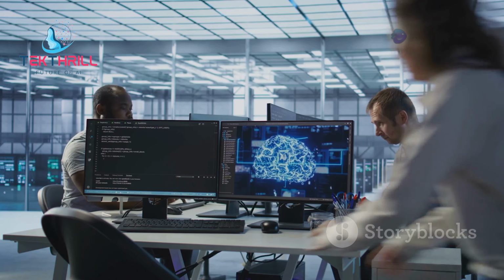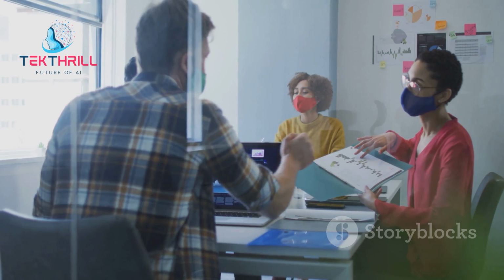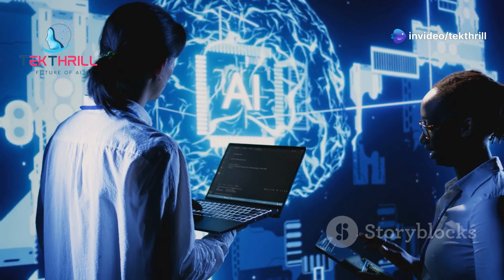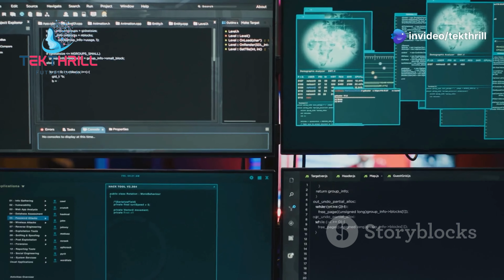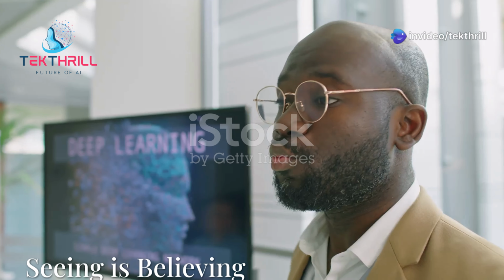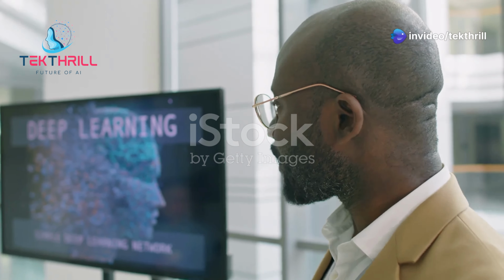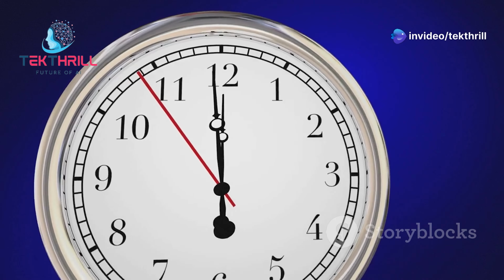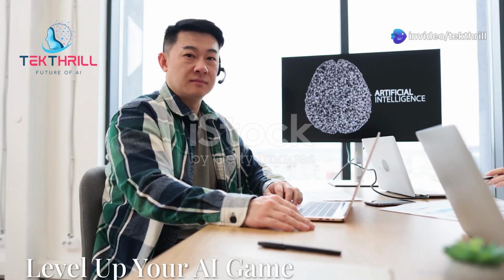The 10-Minute AI Engineering Hack ⏱️💡 QuickTip TimeSaver ai PART 2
Want to save hours on engineering tasks? 🚀⏱️ Today, we’re revealing a powerful AI trick that engineers can use in just 10 minutes to optimize workflows!

💡 Step 1: Instant AI-Powered Analysis Upload your design, schematics, or maintenance data—AI scans for inefficiencies, predicts risks, and suggests improvements instantly. No manual number crunching required! 🔍⚡

🔧 Step 2: Smart Generative Design Use AI-driven tools to create optimized configurations with minimal waste. Whether it’s material selection, aerodynamics, or load distribution, AI provides precision in seconds. 🏗️✨

🔥 Step 3: Predictive Engineering Fixes AI detects potential failures and recommends reinforcements before issues arise, making real-time adjustments effortless. Engineers can reduce costly rework and enhance safety standards. 🚀🔬

📊 Step 4: Automated Documentation & Reporting Forget tedious paperwork! AI auto-generates performance reports, identifies patterns, and presents actionable insights—giving engineers the data they need to make informed decisions fast. 💻📈

🎯 The Takeaway: This AI hack compresses what usually takes hours into just 10 minutes. Engineers can speed up projects, improve accuracy, and focus on creative problem-solving—all thanks to AI-powered efficiency! 🌍🔧

💬 Have you tried AI shortcuts in your engineering workflow? Let’s talk in the comments below! 🗨️⏱️

AI fast-track, Engineering efficiency, Smart optimization, Predictive analysis, Workflow automation, Automated reporting, Industry shortcuts, AI-powered design, Instant solutions, Tech-driven fixes, Future-ready engineering, Quick AI solutions.